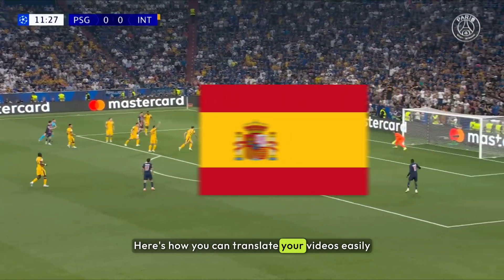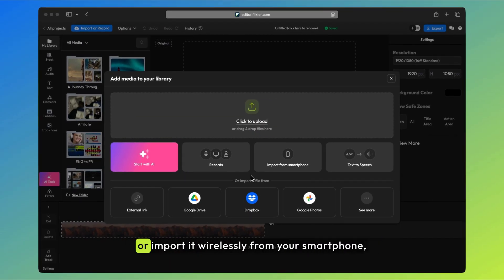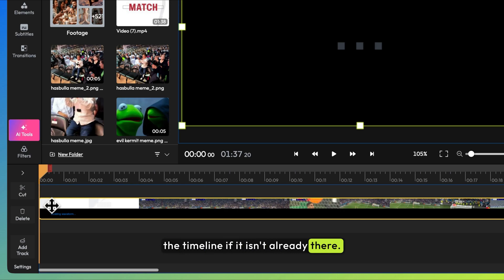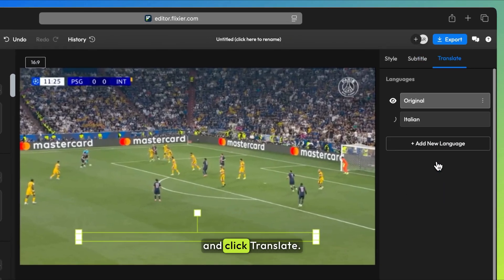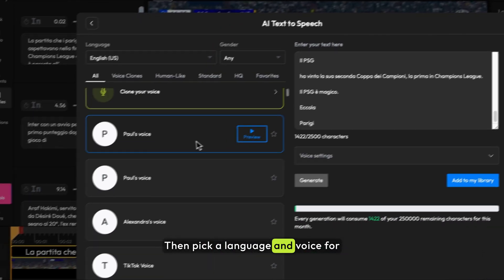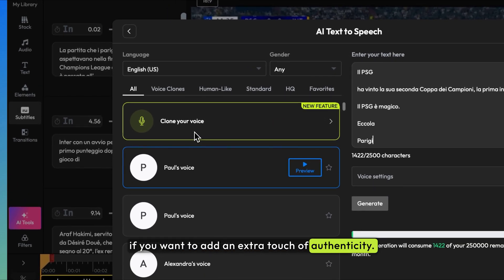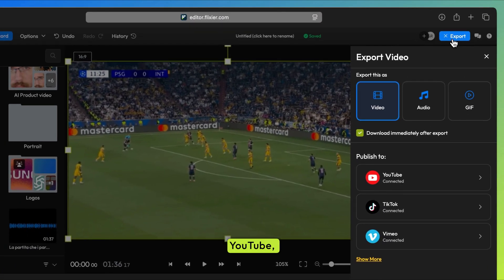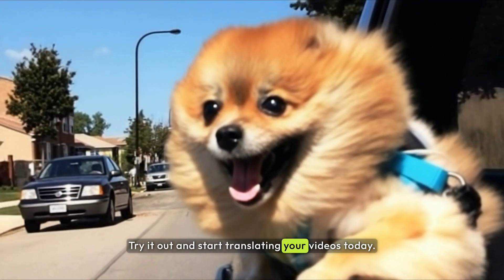Automatically Translate Videos With AI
Looking to translate your videos quickly and accurately? Flixier's AI-powered tools make it easy, all online with no additional downloads! Easily translate audio and sync subtitles in over 130 languages with natural-sounding AI voices.

Upload your video file, select from 100+ voices, or clone your own to bring your content to life. Whether it's AVI, MP4, or YouTube videos, Flixier provides seamless translation and dubbing for any format.

Expand your reach and connect with global audiences today!

👇 Chapters 👇
00:00 Intro
00:10 Import your video
00:20 Generate and translate subtitles
00:31 Generate the new voiceover
00:47 Export video or publish to social media
01:03 Outro